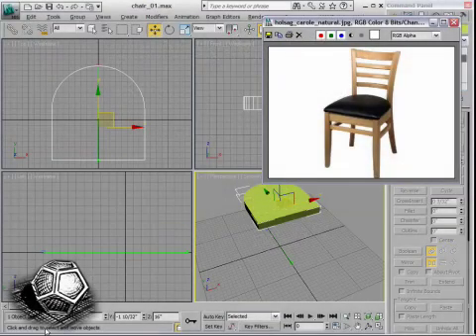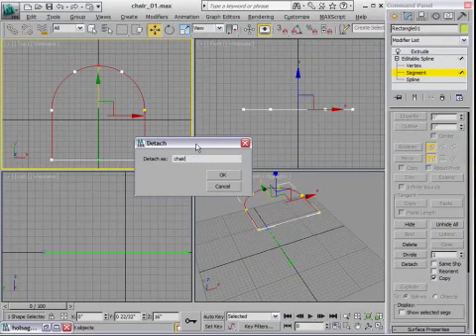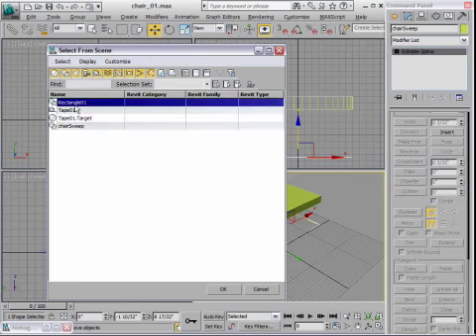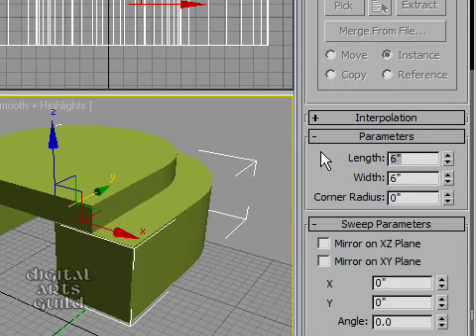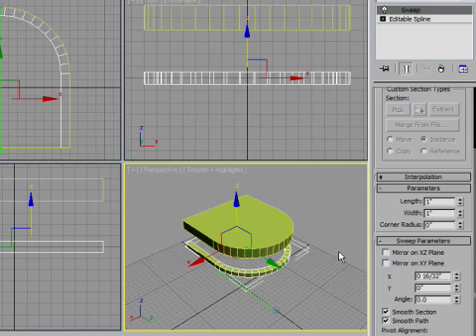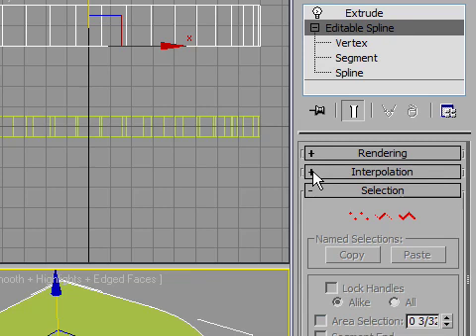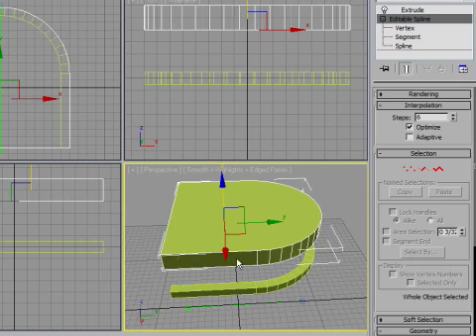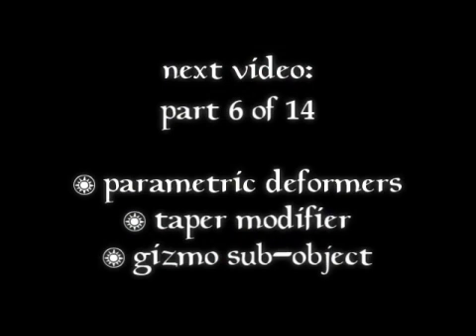3ds Max Tutorial: Chair part 5 of 14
Free two hour tutorial series on 3ds Max modeling. Part 5 of 14. In this part: Detach, Sweep Modifier, Spline Interpolation